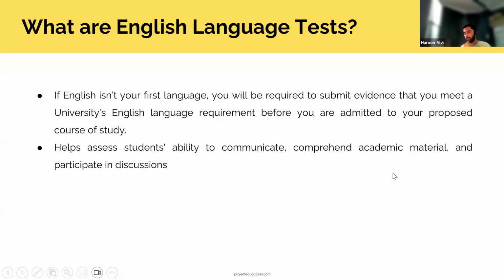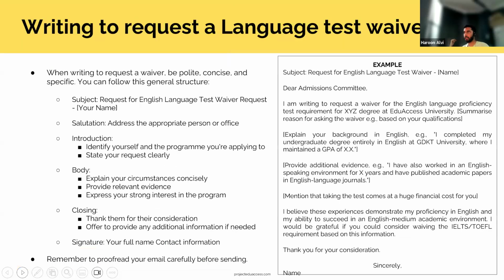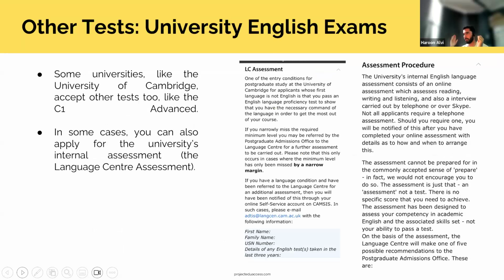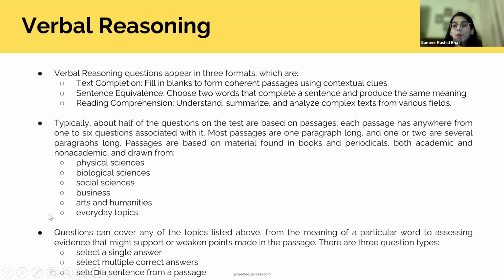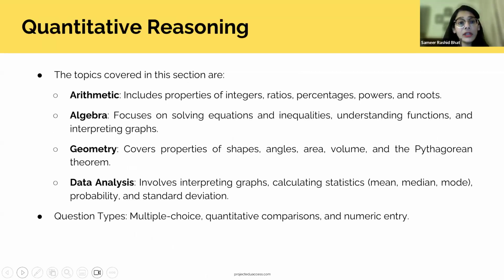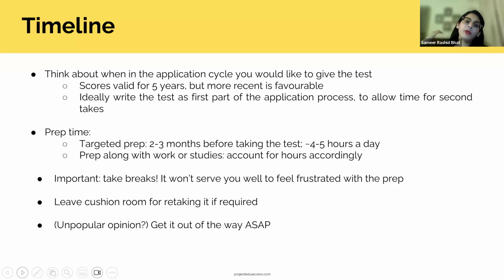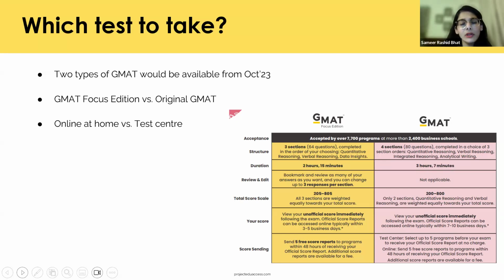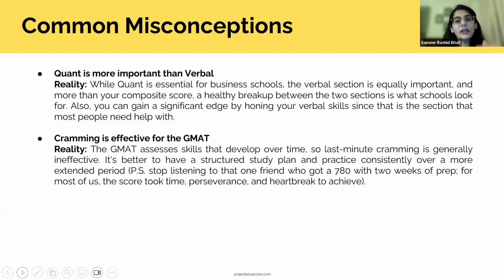Navigating Standardised Tests (GRE / GMAT / IELTS / TOEFL) | Pakistan Workshop Series | Ep 5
We are excited to announce the start of our Workshop Series on Graduate Applications Abroad! This is a 10-part public workshop series that has been curated for the benefit of Pakistani individuals looking to pursue their graduate studies abroad.

Watch Session 5 as we discuss standardised tests . This workshop provides guidance on standardised tests like GRE/ GMAT/ TOEFL/ IELTS and provides test preparation strategies, including study plans, test-taking tips, and resources.

Speakers:
1. Haroon Alvi, MSc Biomedical Engineering, University of Glasgow
2. Wajeeha Amir, MSc in Evidence-Based Social Intervention & Policy Evaluation, University of Oxford

Moderator:
Wajeeha Amir, MSc in Evidence-Based Social Intervention & Policy Evaluation, University of Oxford

Workshop Series on Graduate Applications Abroad:
Project EduAccess and Oxford Pakistan Programme are offering comprehensive Workshop Series on Graduate Applications Abroad, designed to guide learners from Pakistan through the process of making competitive applications to universities abroad. This series covers key topics such as drafting a compelling CV, writing a strong SoP, securing scholarships, and more.